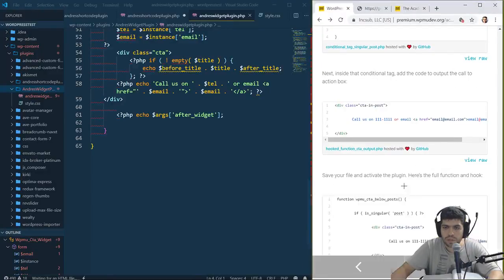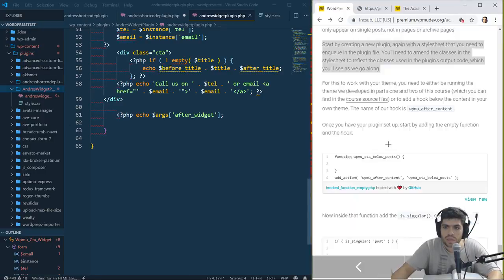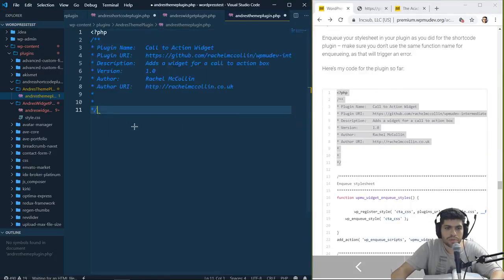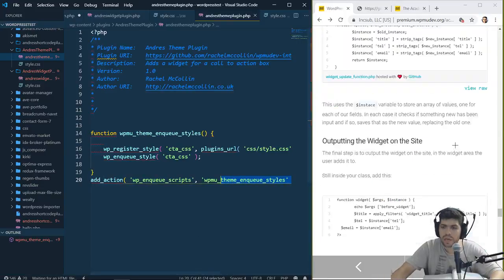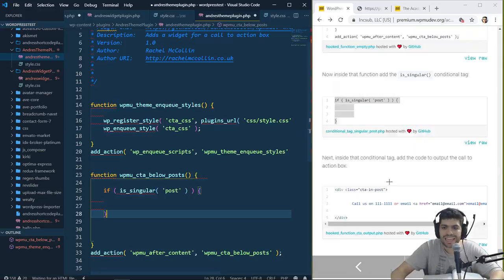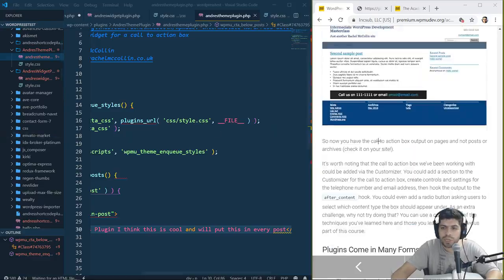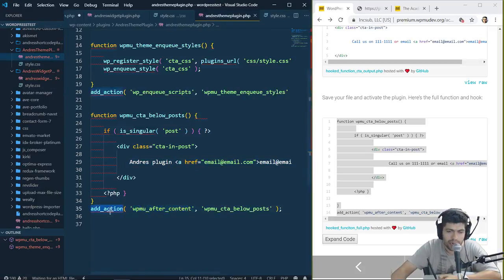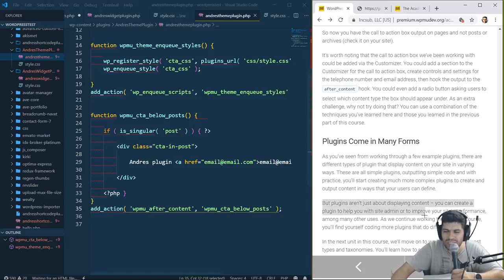Learning Wordpress Plugins: Road to a Job Part 4